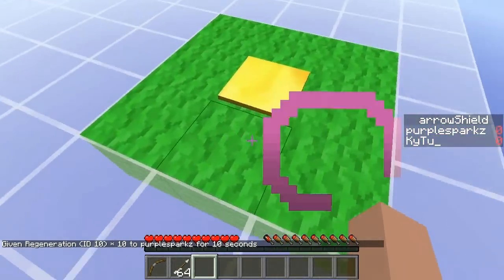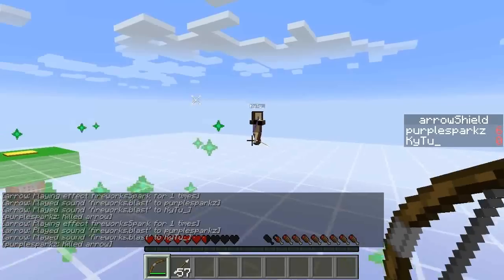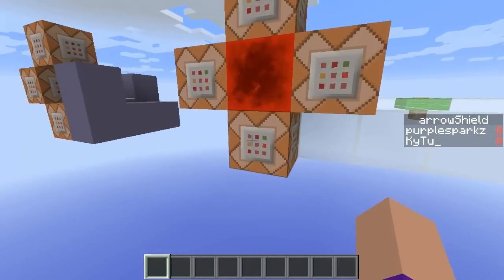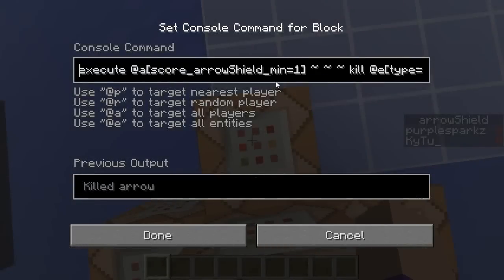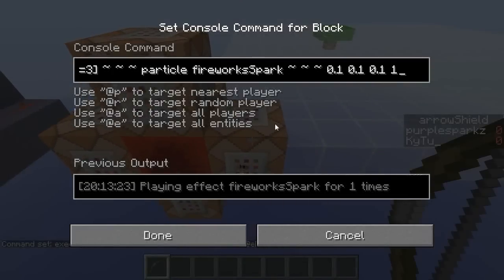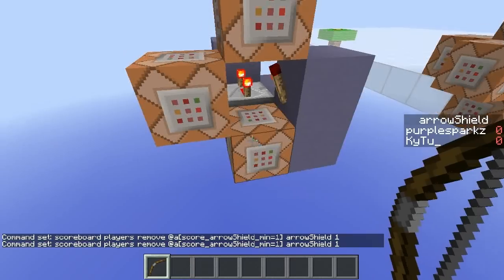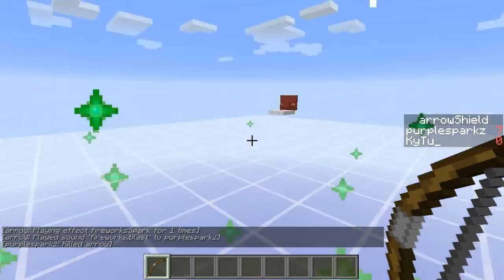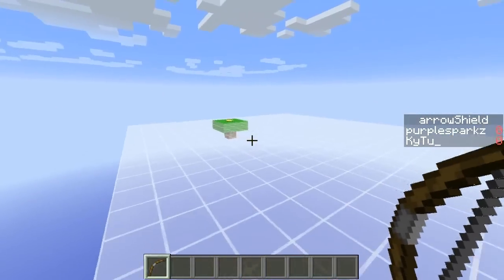E30 - Player Arrow Shield - Lectures in Labcoats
This simple redstone device will shield you from arrows by causing them to vanish in puffs of smoke when they come near you. The effect can be made permanent or on a timer quite easily! Requires 1.8 snapshot or above.

*Create a scoreboard objective called arrowShield:* scoreboard objectives add arrowShield dummy
*View the objective:* scoreboard objectives setdisplay sidebar arrowShield
*Set someone's arrowShield Value (the golden pressure plate):* scoreboard players set @p arrowShield 10
*The redstone clock (command blocks below and above the redstone block)*
*Below:* setblock ~ ~1 ~ minecraft:air
*Above:* setblock ~ ~-1 ~ minecraft:redstone_block

*Arrow destroyer (FACING SOUTH!):* execute @a[score_arrowShield_min=1] ~ ~ ~ kill @e[type=Arrow,r=3]

*Pop Sound:* execute @a[score_arrowShield_min=1] ~ ~ ~ execute @e[type=Arrow,r=3] ~ ~ ~ playsound fireworks.blast @a

*Arrow destruction smoke:* execute @a[score_arrowShield_min=1] ~ ~ ~ execute @e[type=Arrow,r=3] ~ ~ ~ particle fireworksSpark ~ ~ ~ 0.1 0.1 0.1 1
*Count down the arrowShield value of all players:* scoreboard players remove @a[score_arrowShield_min=1] arrowShield 1

*Play Green Particles:* particle happyVillager ~ ~1 ~ 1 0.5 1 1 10 @a[score_arrowShield_min=3]

*Play Purple Particles:* particle witchMagic ~ ~1 ~ 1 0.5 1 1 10 @a[score_arrowShield=3,score_arrowShield_min=1]

Thanks as usual to Steven O'Brien for the outro music See it

Google+: Okay seriously no, we're never checking that one. There's like four other media links above, use media that actually works guy!